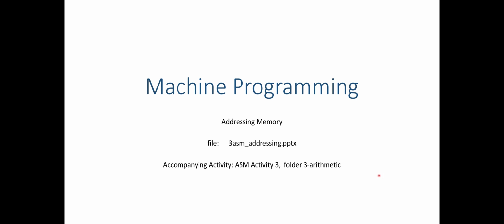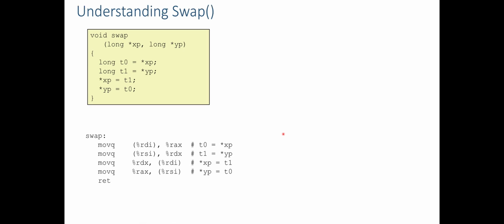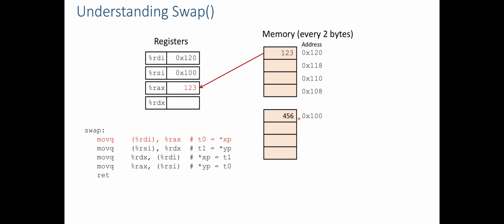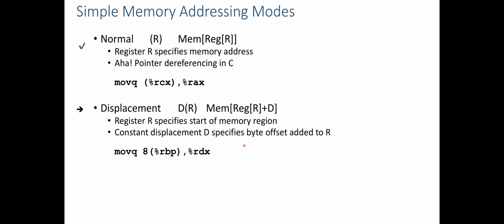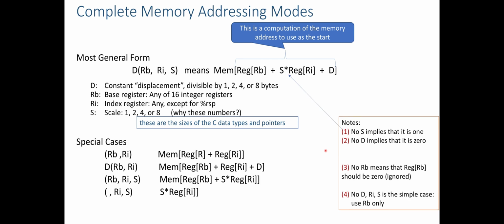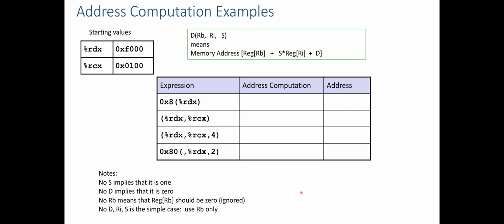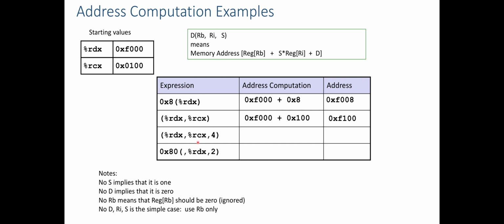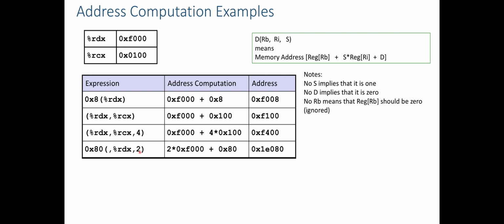3asm_addressing_updated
This version has a new follow-on video.